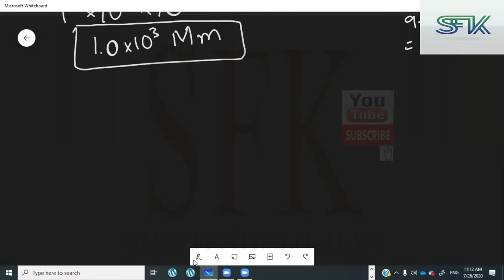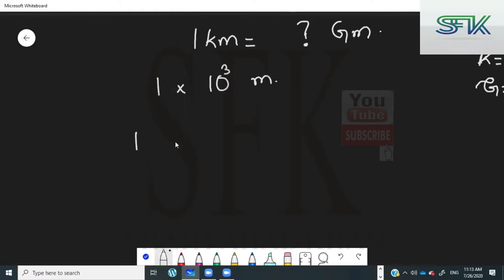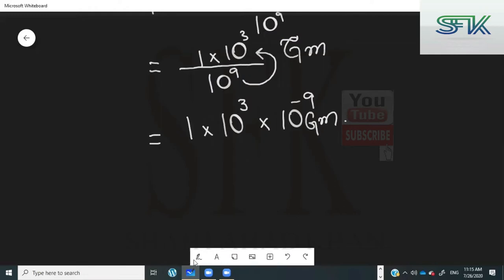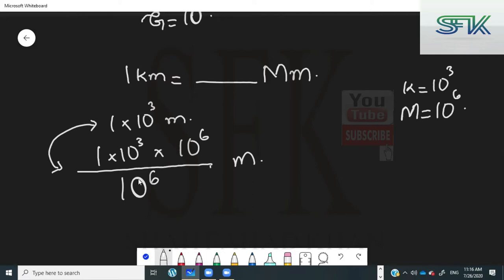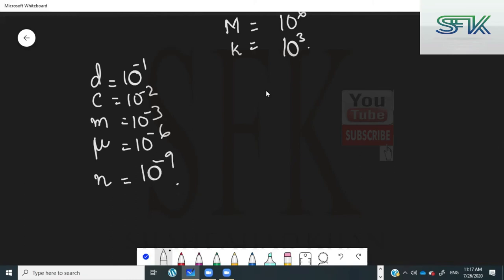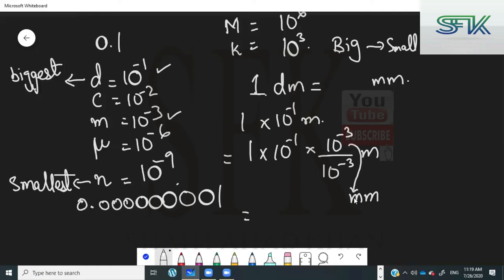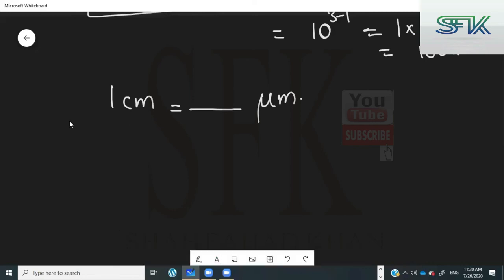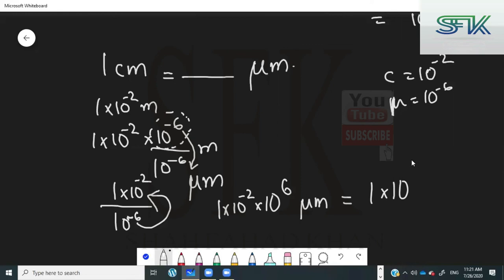prefix conversion from smaller to larger O LEVEL PHYSICS class 4